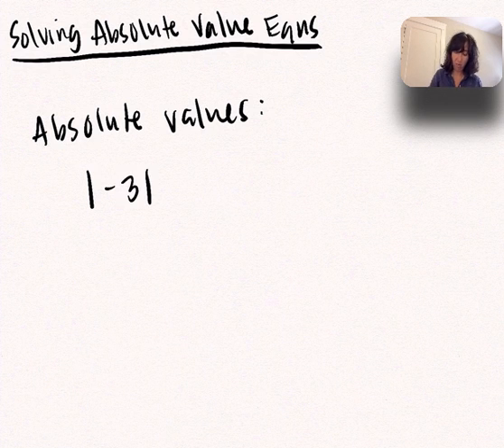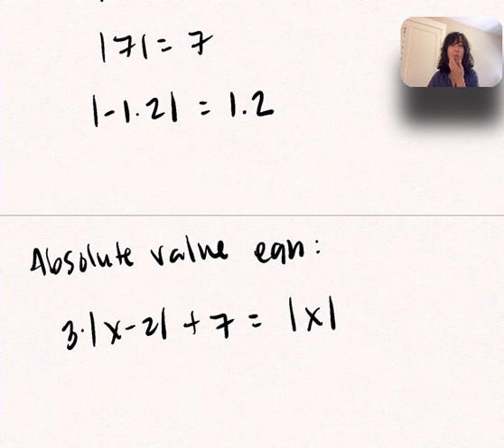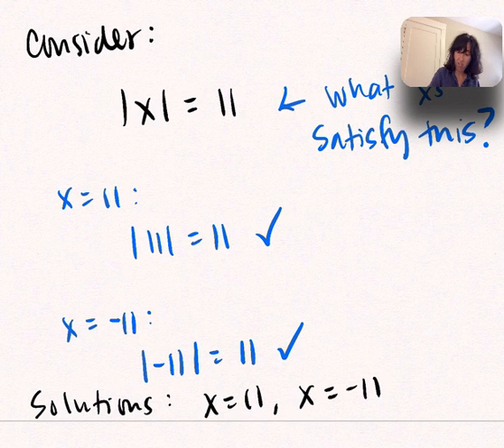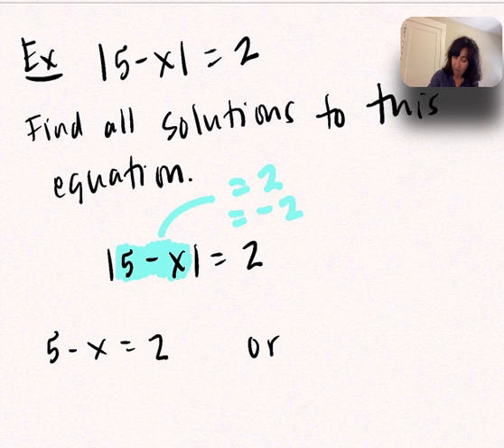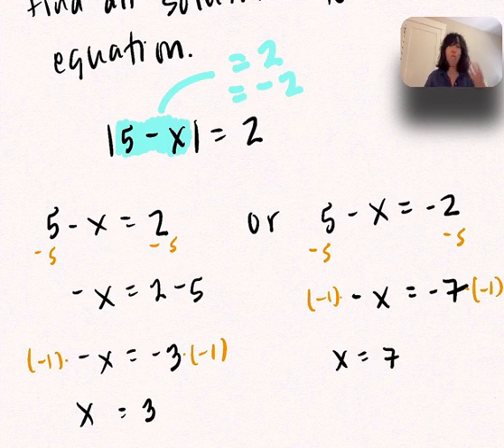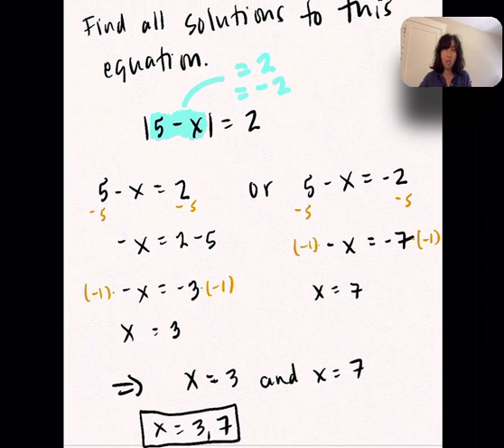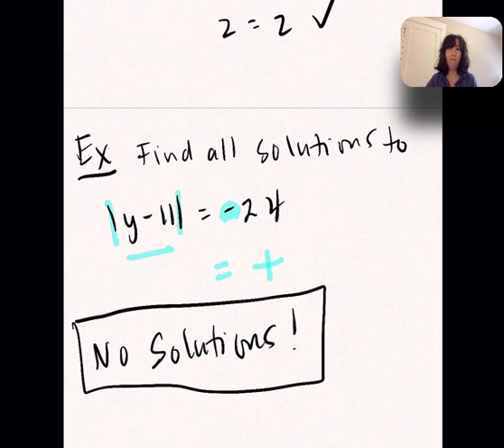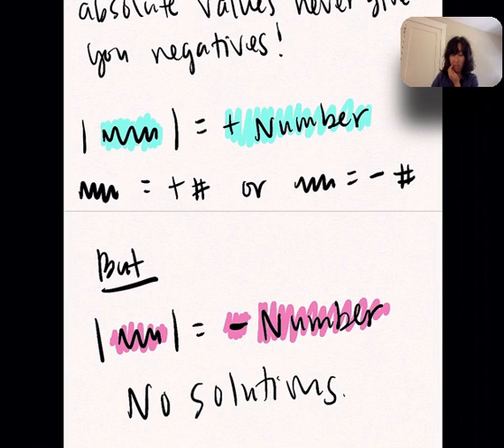Solving Absolute Value Equations